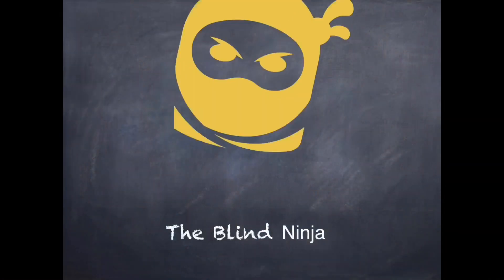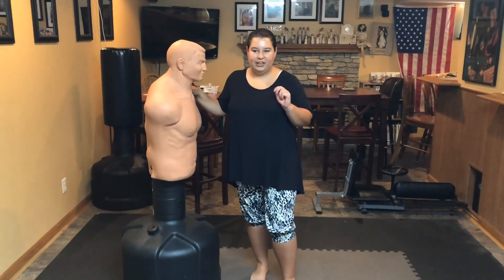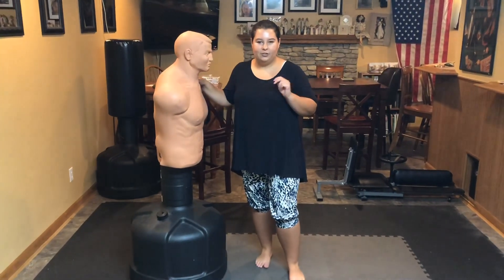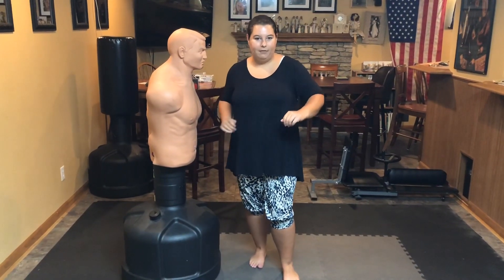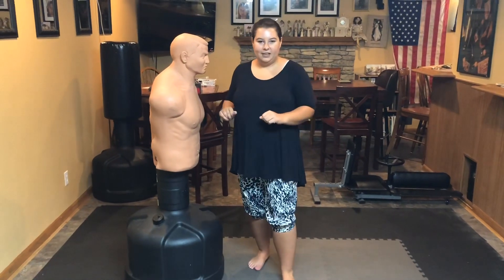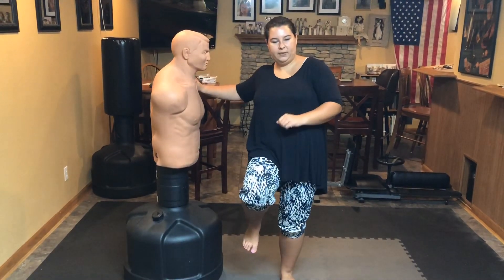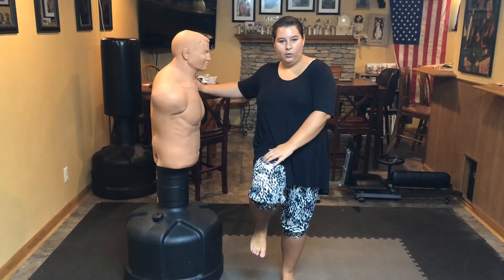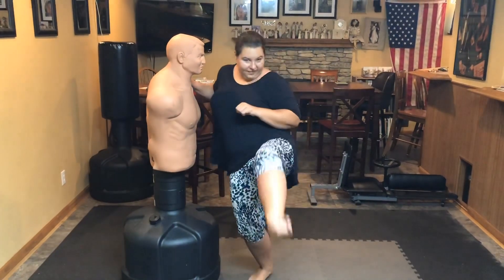How to do a Jump Front Kick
Hey guys, it’s the Blind Ninja, Clara Fightmaster! In today’s video, I will be teaching you how to do a jump front kick.